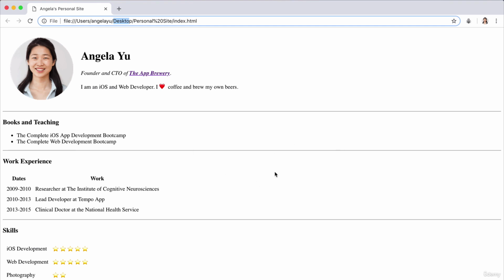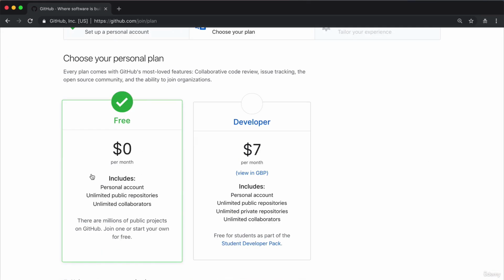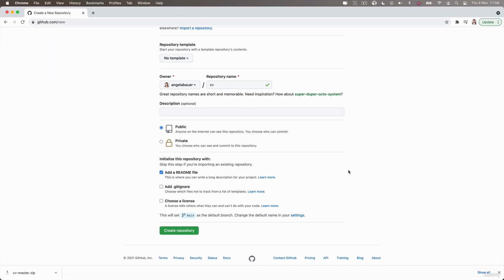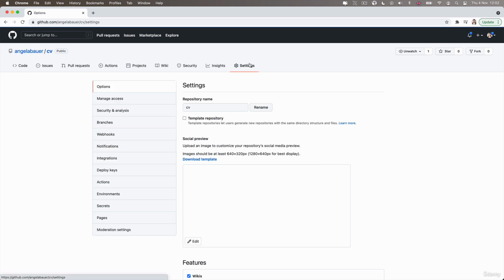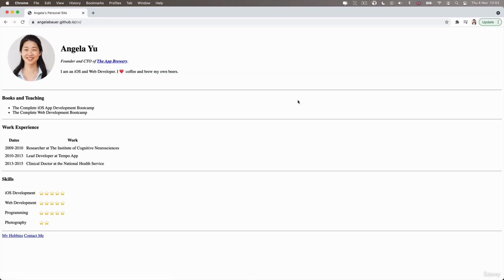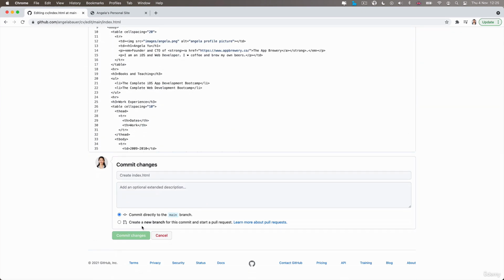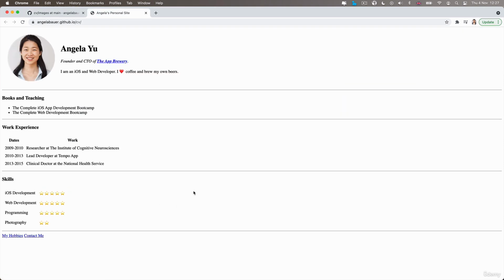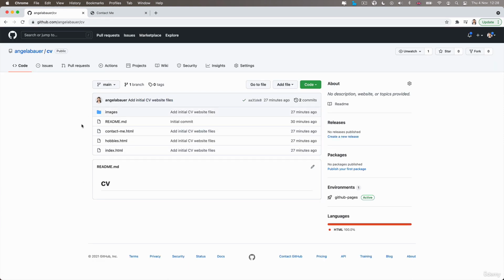007 Publish Your Website!